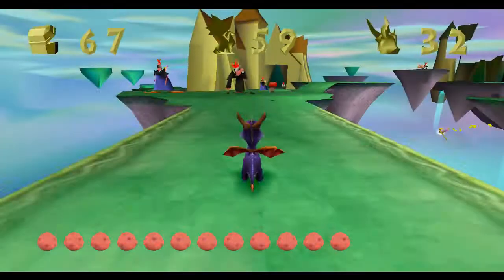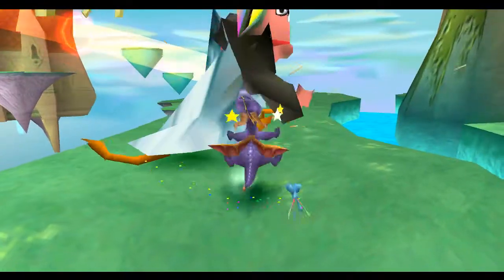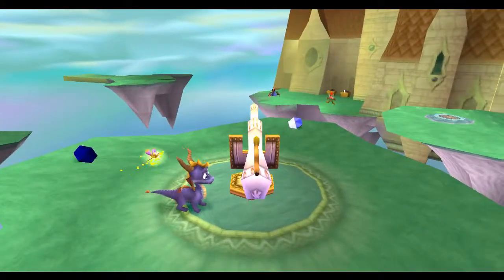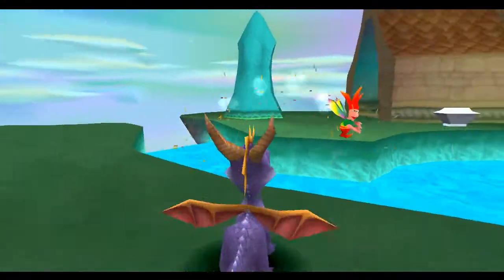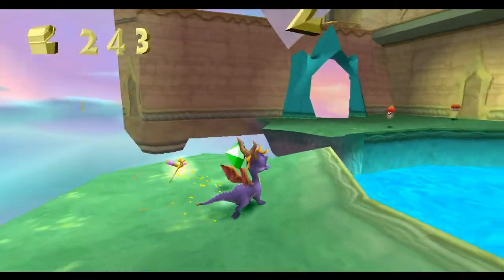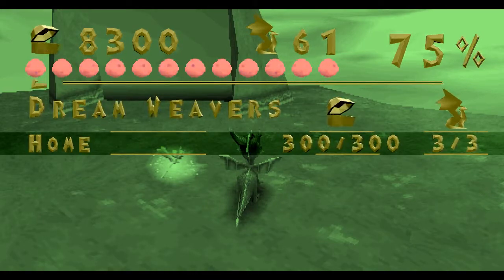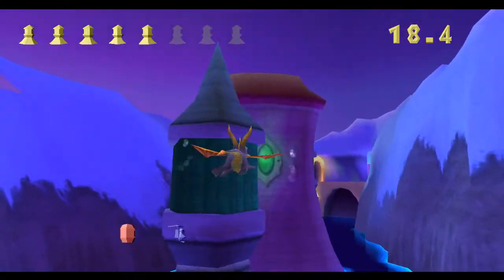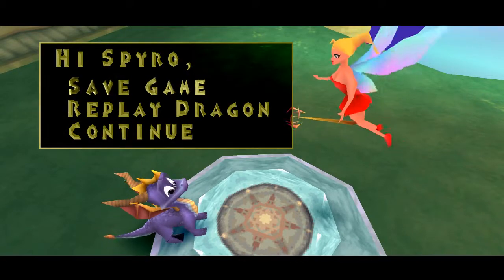Spyro The Dragon Walkthrough Gameplay Part 18 - Dream Weavers & Icy Flight (1998 PS1)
A walkthrough for Spyro The Dragon - the classic PS1 title released in 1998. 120% of gems collected and dragons freed